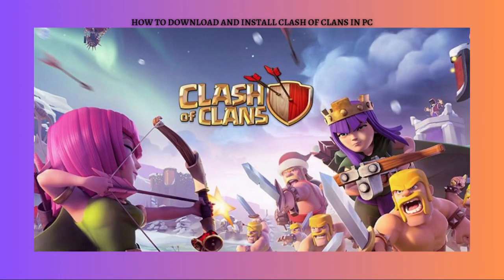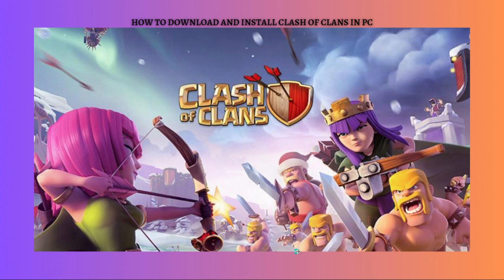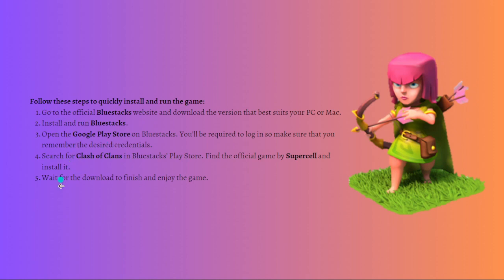How To Download & Install Clash Of Clans in PC (2023 Guide)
Learn How To Download & Install Clash Of Clans in PC (2023 Guide). This video will show you how to install clash of clans on pc. To download and install Clash of Clans on your PC, you will need to use an Android emulator. An emulator allows you to run Android apps and games on your computer. One of the popular Android emulators is BlueStacks. Here's how you can download and install Clash of Clans on your PC using BlueStacks:

Download BlueStacks:

Go to the official BlueStacks website and download the latest version of the BlueStacks emulator for your operating system (Windows or macOS).
Install BlueStacks:

Once the download is complete, run the installer to install BlueStacks on your PC. Follow the on-screen instructions to complete the installation process.
Launch BlueStacks:

After the installation is complete, launch BlueStacks from the desktop shortcut or the Start menu.
Sign in with Google Account:

Upon launching, you will be prompted to sign in with your Google account. Sign in with your existing Google account or create a new one.
Search for Clash of Clans:

In the BlueStacks home screen, click on the "Search" icon and type "Clash of Clans" in the search bar.
Install Clash of Clans:

From the search results, click on the "Clash of Clans" icon. Then click on the "Install" button to download and install the game on BlueStacks.
Launch Clash of Clans:

Once the installation is complete, you can find the Clash of Clans icon on the BlueStacks home screen. Click on the icon to launch the game.
Start Playing:

Clash of Clans will now run on your PC through BlueStacks. You can play the game using your mouse and keyboard.
Please note that using an Android emulator like BlueStacks may require a relatively powerful computer, as emulating Android apps can be resource-intensive.